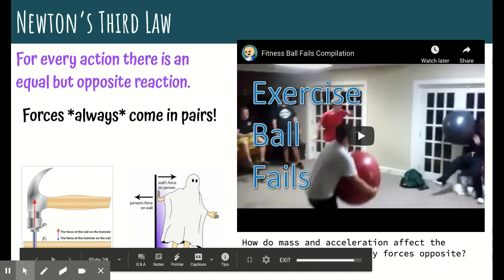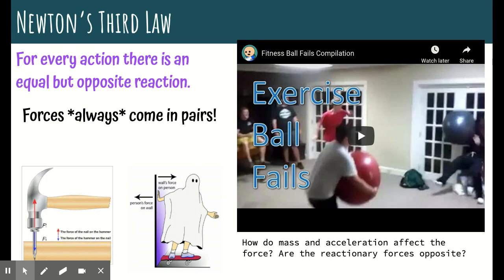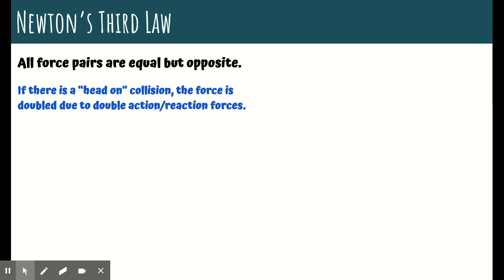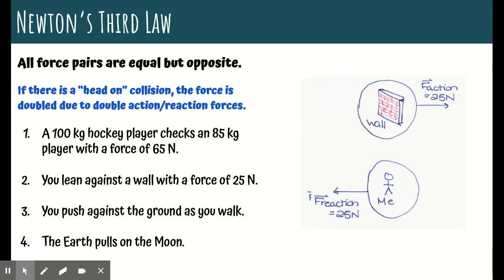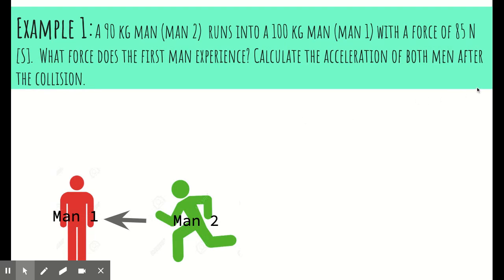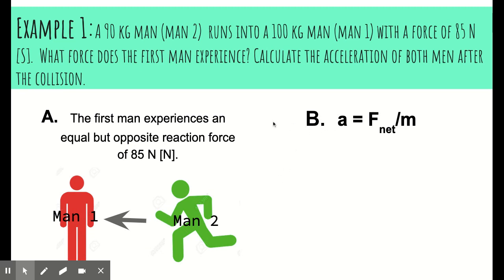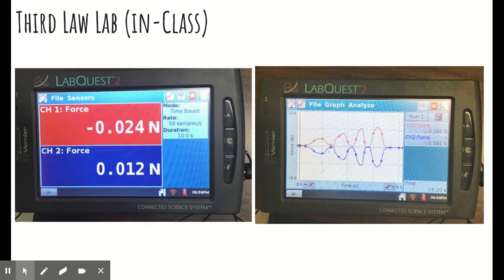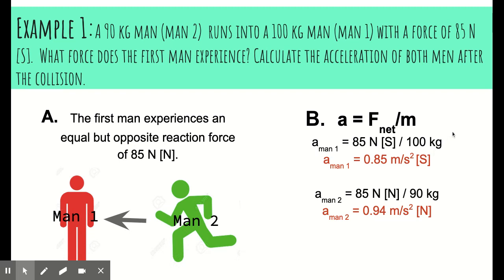Unit 3: Forces - Google Slides